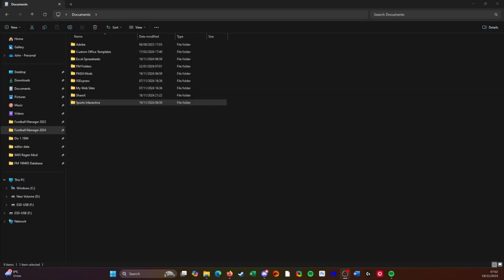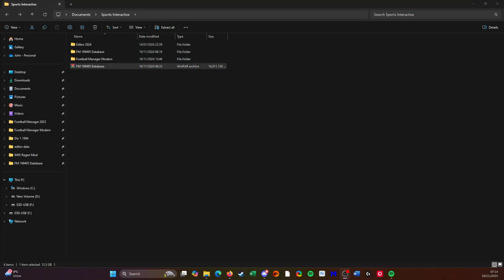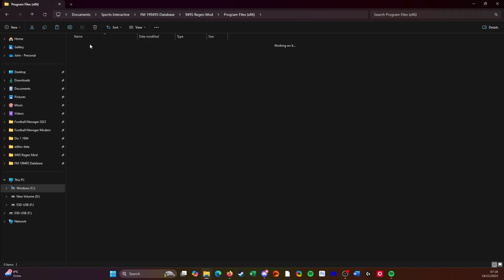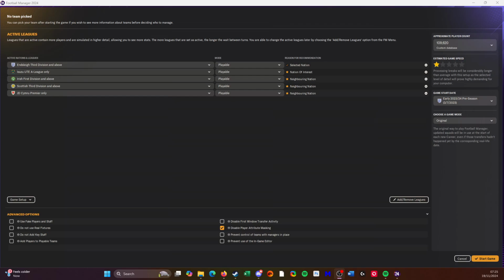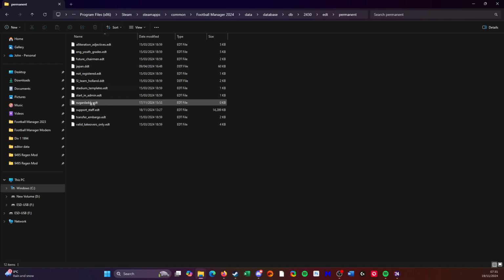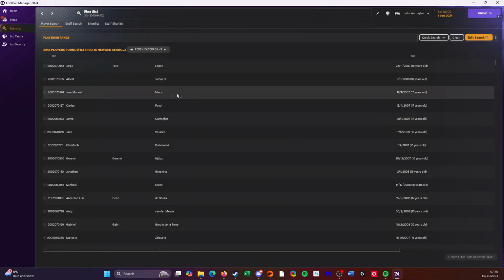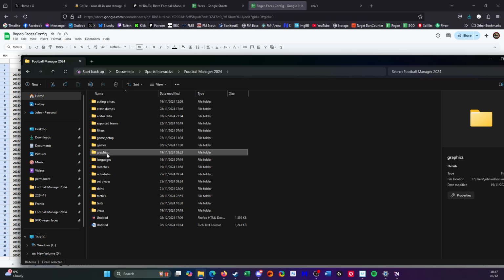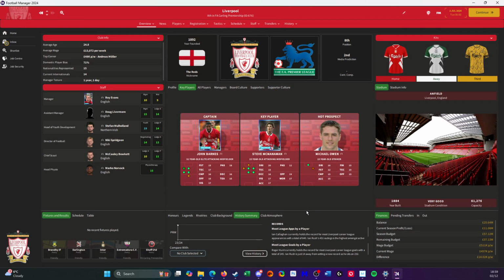1994/95 Retro Database Install Guide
THIS TUTORIAL IS OUT OF DATE

USE THIS ONE